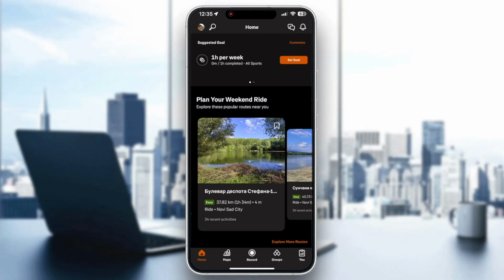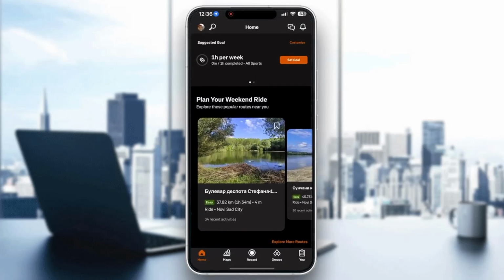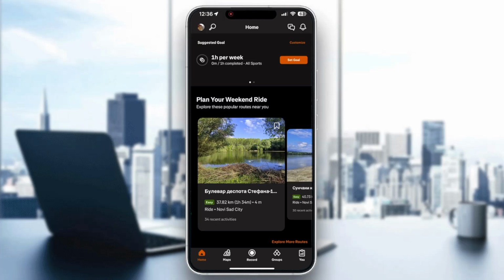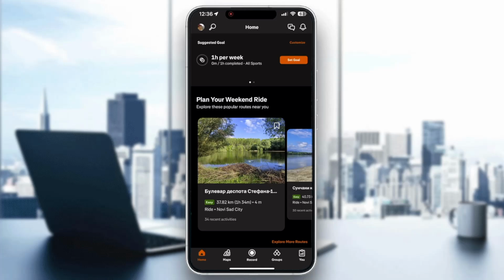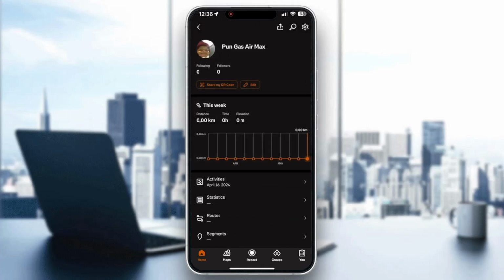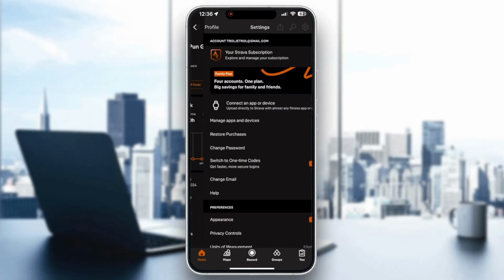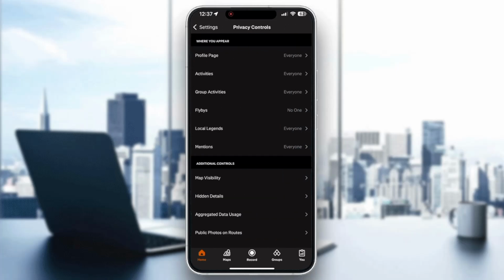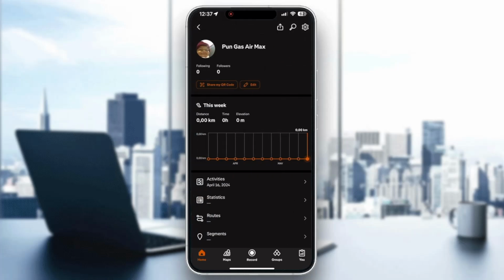How To Change Privacy Settings on Strava Tutorial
Today we talk about change privacy settings on strava,strava privacy settings,strava privacy,strava settings,how to set privacy on strava